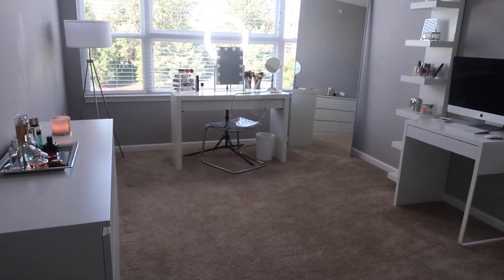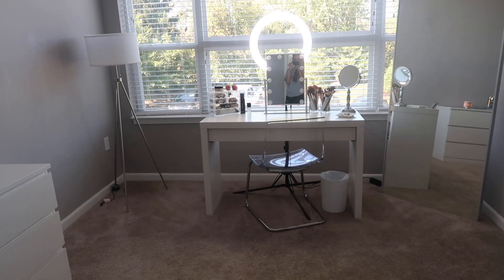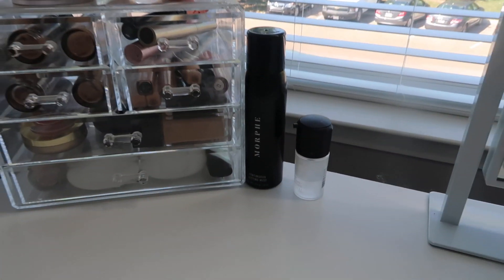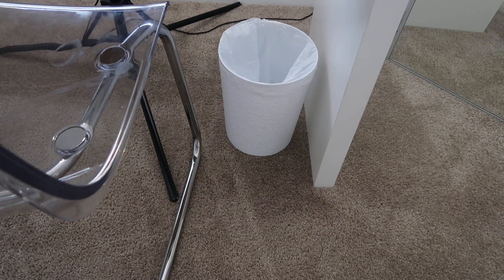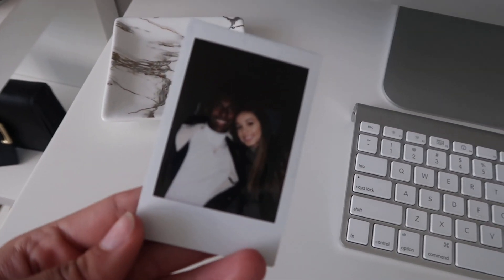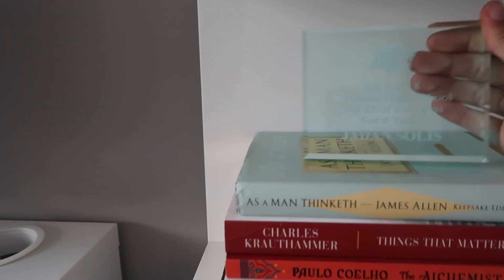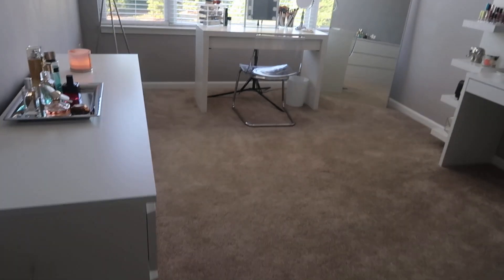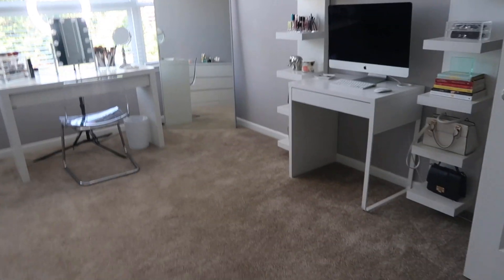BEAUTY ROOM TOUR 2019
hi guys I’m back ❤️ like I said in the video, I didn’t get to decorate this room like I wanted to but I still wanted to share! I hope you guys enjoy ✨

Thank you to everyone who takes the time to watch my videos, you’re greatly appreciated ❤️ Comment video suggestions below!